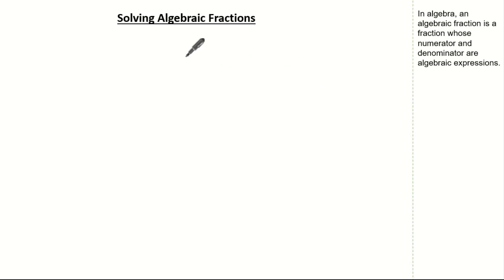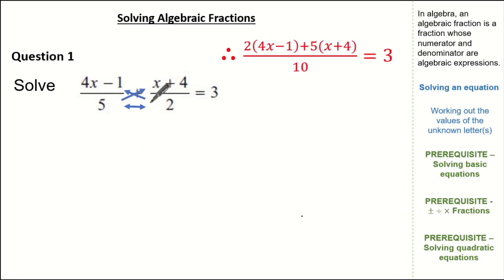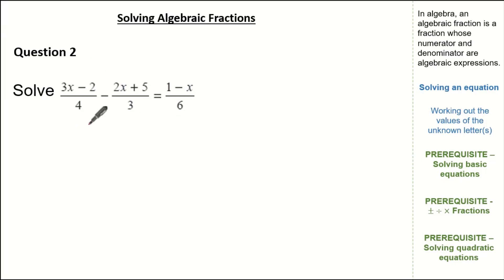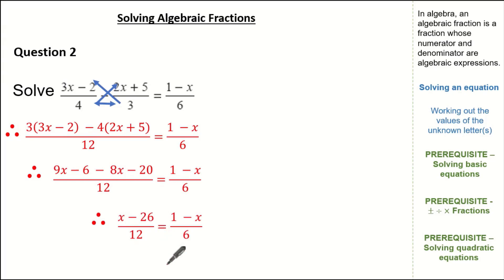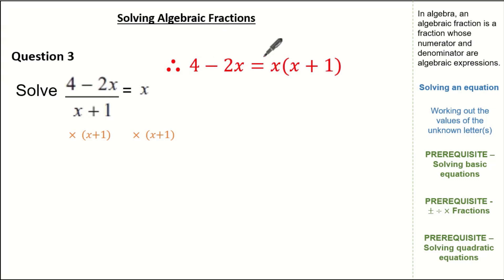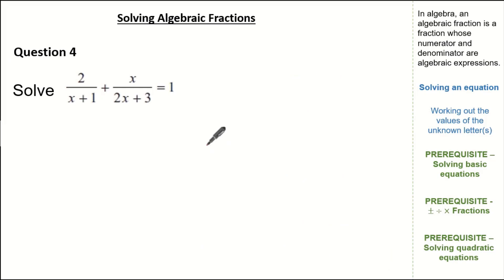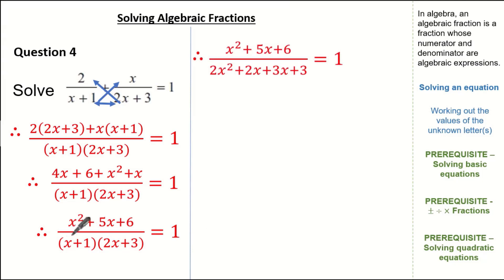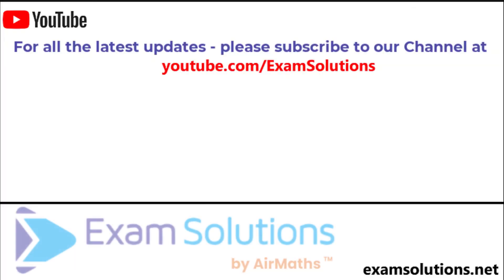Solving Algebraic Fractions | ExamSolutions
Solving Algebraic Fractions
In this tutorial, we learn how to simplify algebraic fractions with addition, subtraction, division, and multiplication.